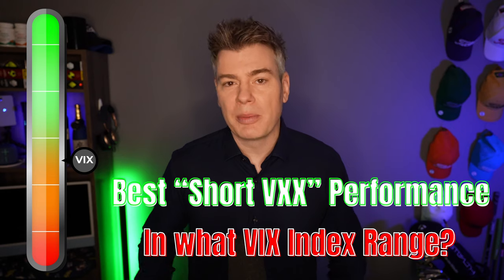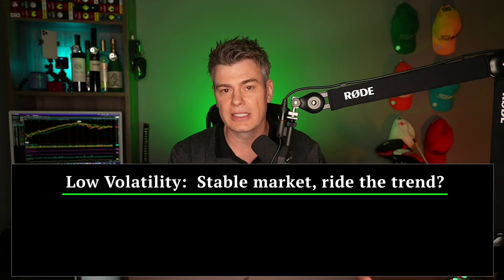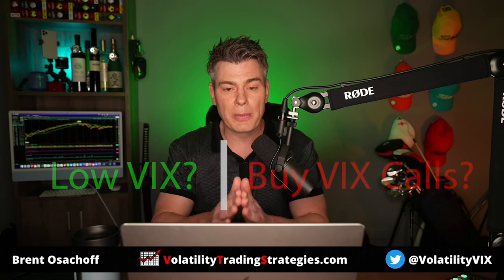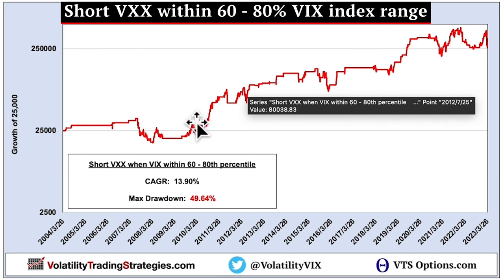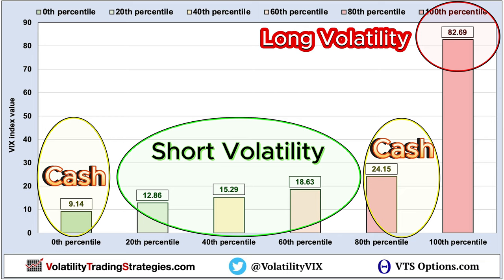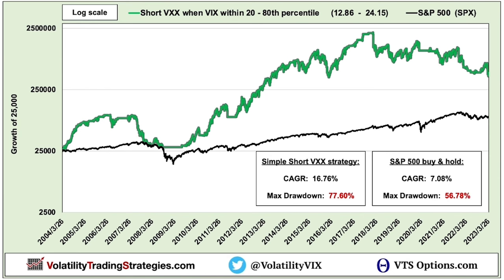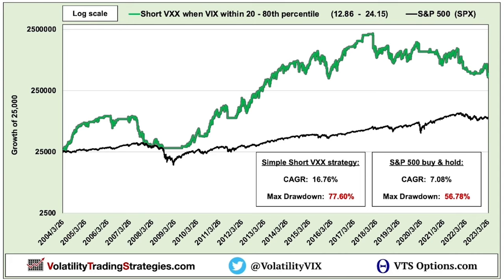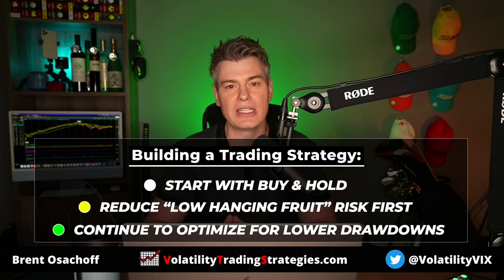short VXX Performance in VIX Index Ranges: Short UVXY / VXX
I definitely prefer to use the VIX futures and other more dynamic metrics for short volatility trading, but let's start with what everyone knows, the VIX index.  What ranges on the VIX index would lead to the best short volatility results?

I'm guessing the answer will surprise quite a few of you  :)

Brent Osachoff